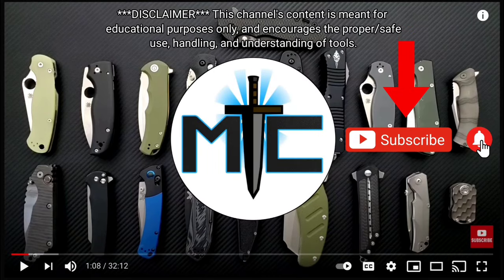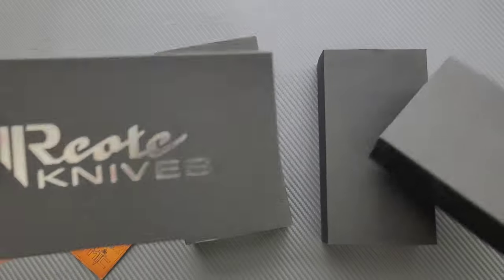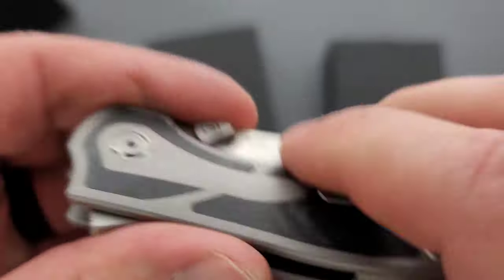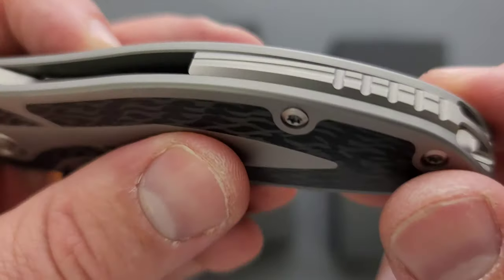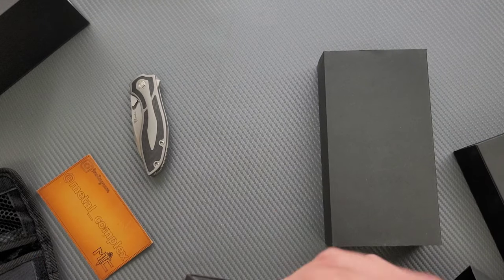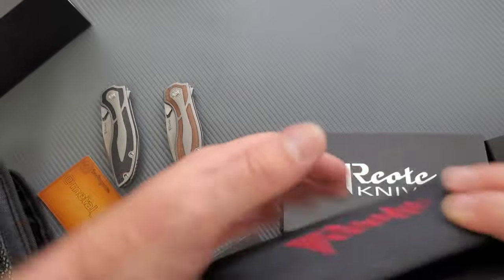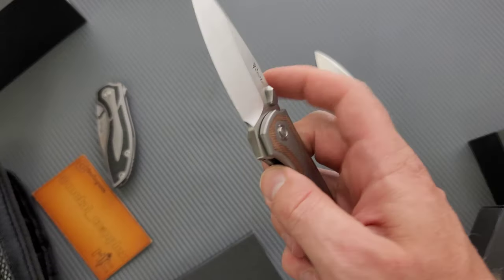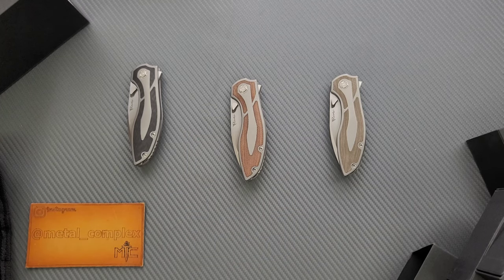Available Now! Unboxing A 2022 Reate Exclusive From Cranes Cutlery!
Unboxing the Reate Iron.